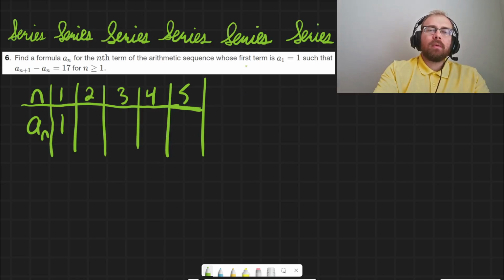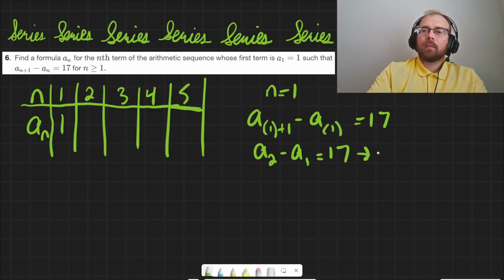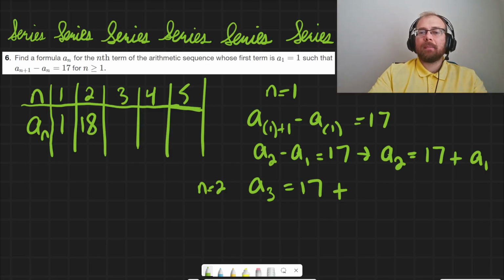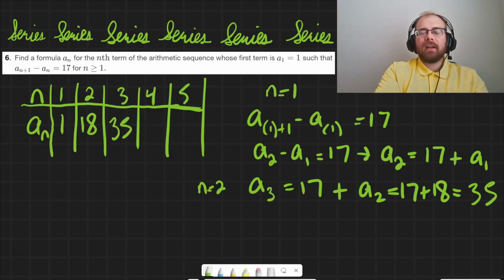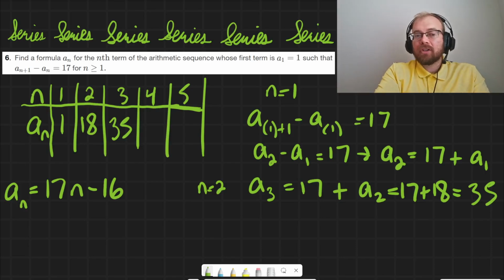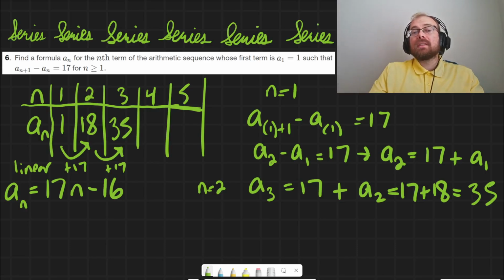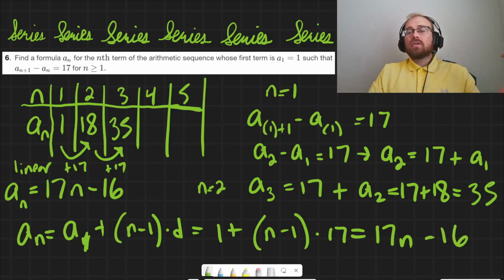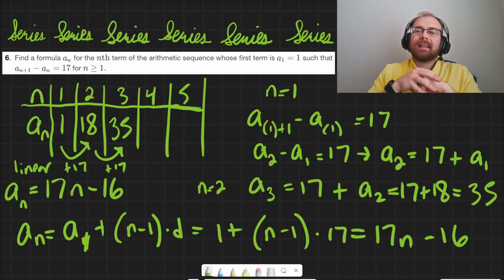Series Series 6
6. Find a formula a_n for the nth term of the arithmetic sequence whose first term is a_1=1 such that a_n+1 - a_n = 17 for n≥1

Blessings y'all!